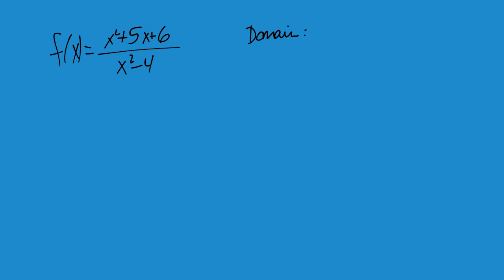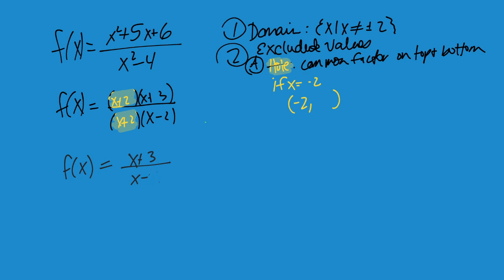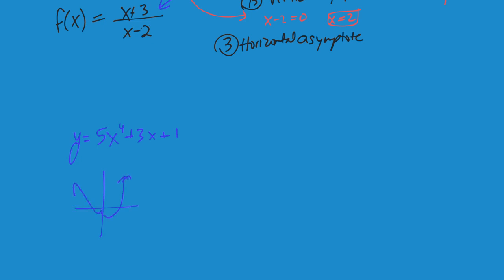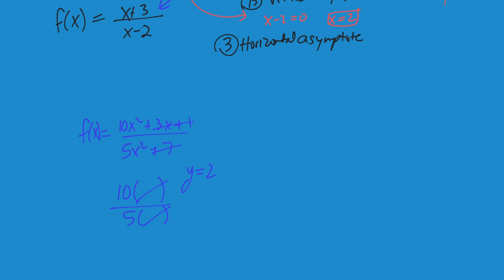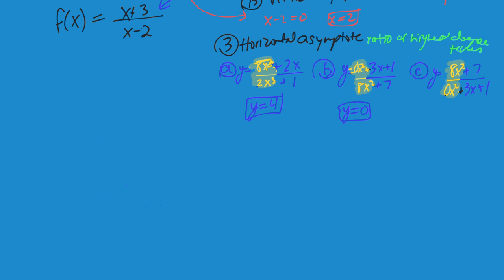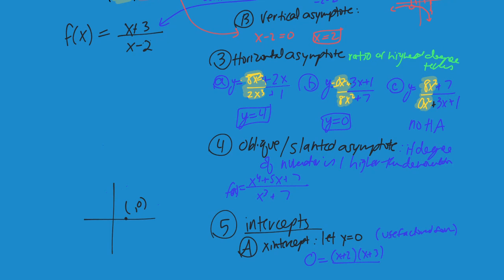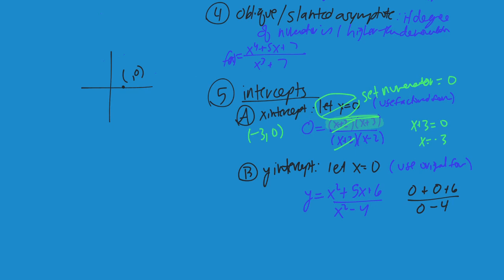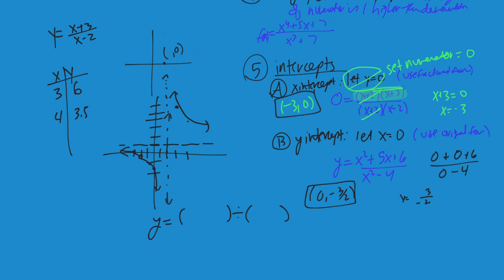HA2 9.4 (notes on paper)